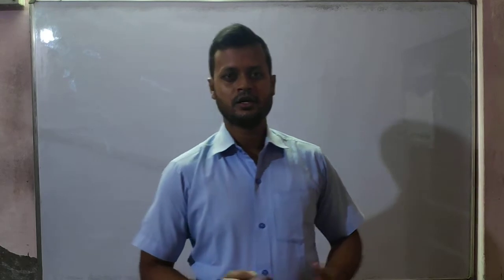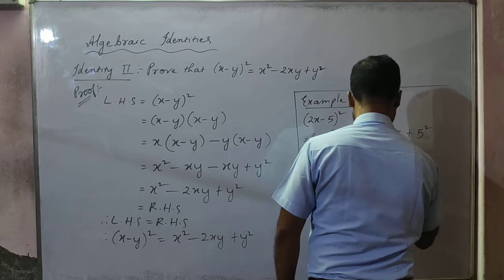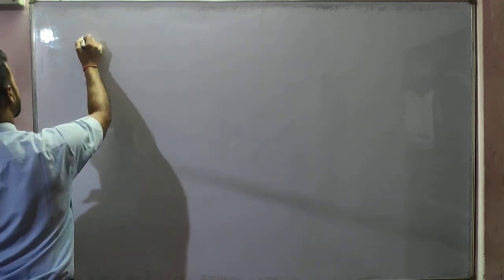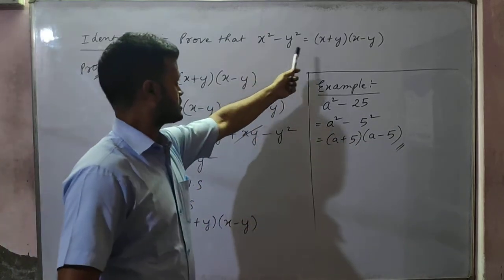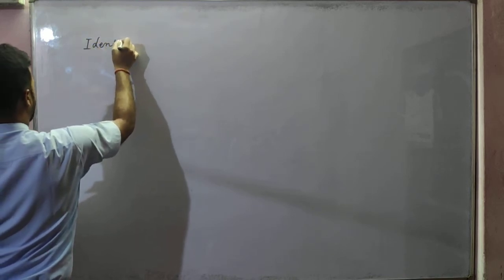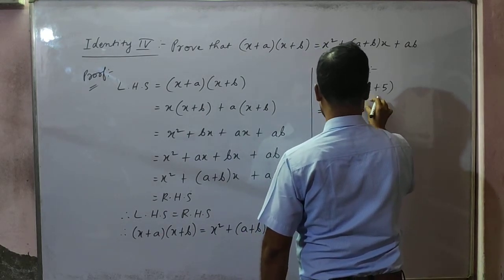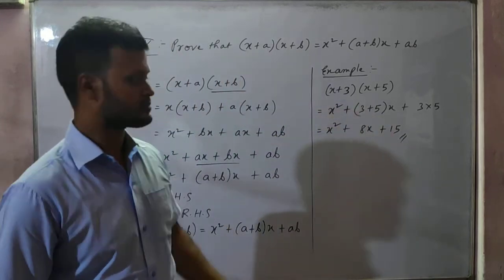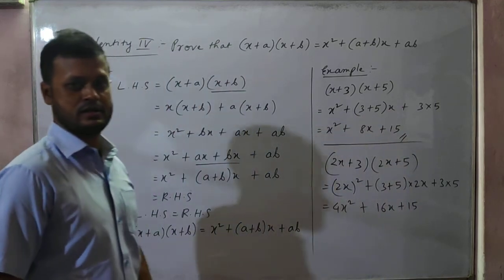Class 9 NCERT Chp-2 Polynomials Algebraic Identities 2,3 & 4